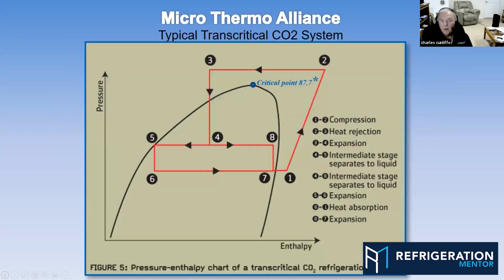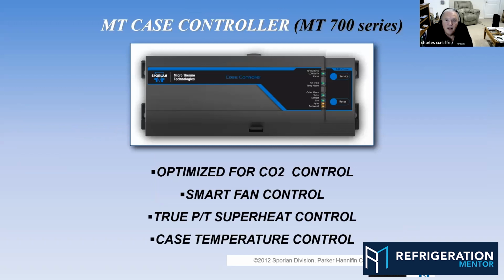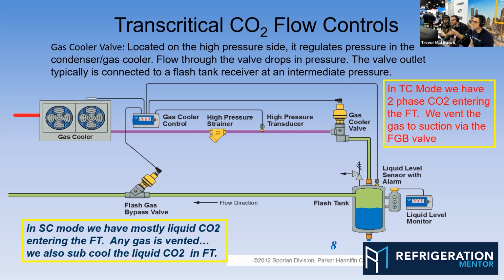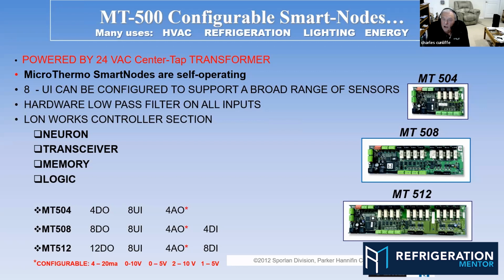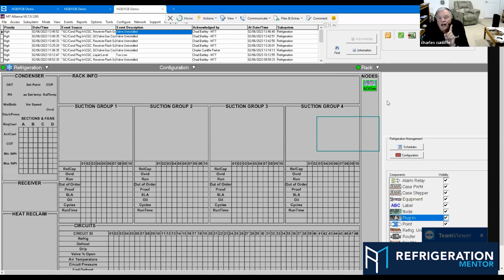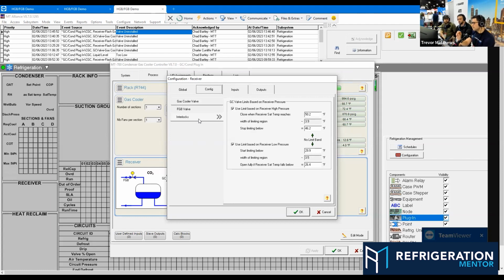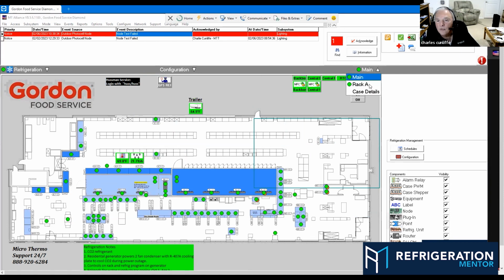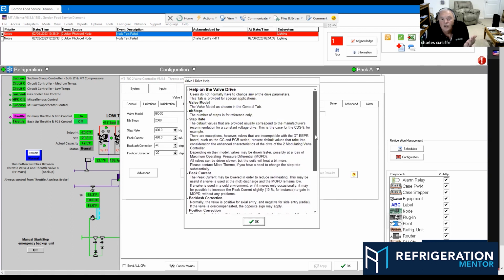CO2 Monday at AHR Expo 2023: Controlling HPV & FGBV with Micro Thermo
Welcome to another exciting CO2 Monday recorded from the 2023 AHR Expo!
In this video, we had a great discussion with Charlie Cunliffe and the Advanced Refrigeration Podcast about Micro Thermo and how to control the high side of a Transcritical Booster system.

We explore the key features and benefits of the Micro Thermo MT 700 Boards and Nodes, and show you how to check and troubleshoot electronic valves, such as Sporlan's High Pressure Valve and Gas Bypass Valve. We also share our insights on how to navigate Micro Thermo when controlling a CO2 Store, and how to adjust HPV & FGBV setpoints to optimize system performance and energy efficiency.

Whether you're a technician, engineer, or facility manager, this video offers valuable information and practical tips on how to use Micro Thermo and Sporlan valves to control CO2 refrigeration systems effectively. Special thanks to Mike Podd and Chad Bartley for helping us set up this great discussion! Don't miss this insightful and engaging video on controlling CO2 HPV & FGBV with Micro Thermo and Sporlan Valves.